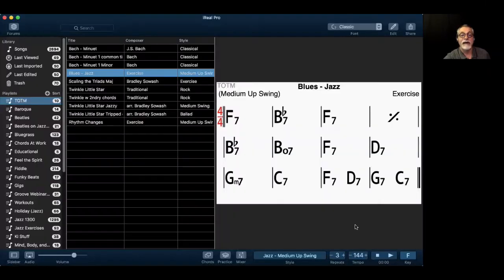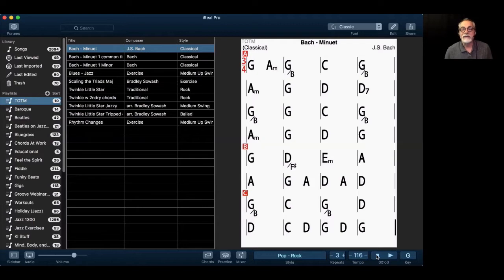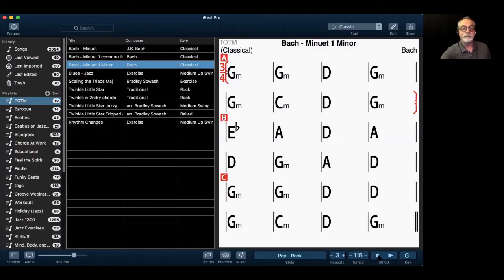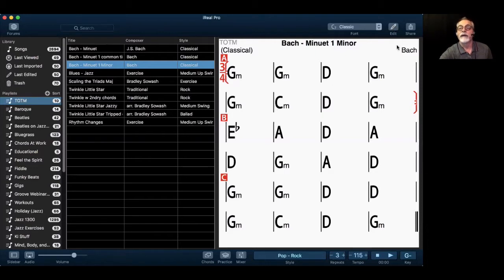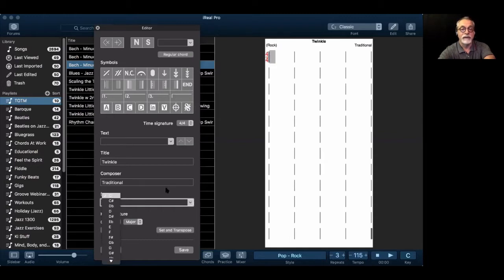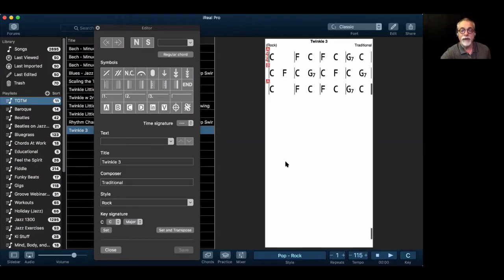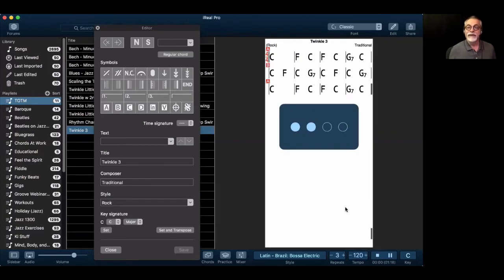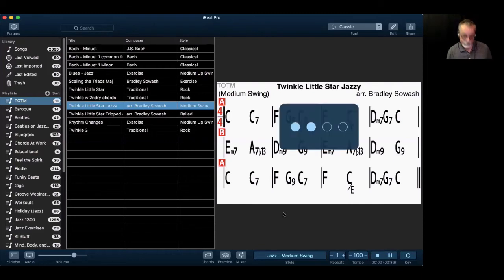iRealPro Basics for Music Teachers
Part 1 of 2 of a lightly edited livestream series about iRealPro.
Listed on Time Magazine's 50 Best Inventions of 2010, iReal Pro is an app that simulates a real-sounding band to accompany practice. I consider it my most essential teaching tool.
0:00 Intro.
1:27 What is iRealPro?
2:37 Background.
4:14 Compatible devices.
5:15 What iRealPro can do.
8:40 Play along with iRealPro.
12:50 Built in exercises and finding tunes.
13:51 Build your own tracks.
19:56 Change styles.
22:12 Change keys.
23:04 Reharmonizing.
24:56 Share tracks with students.
26.56 Jamming with iRealPro.